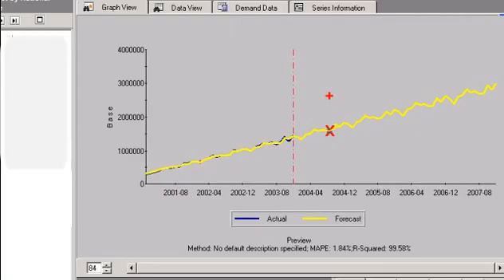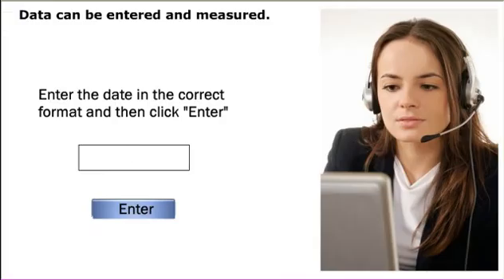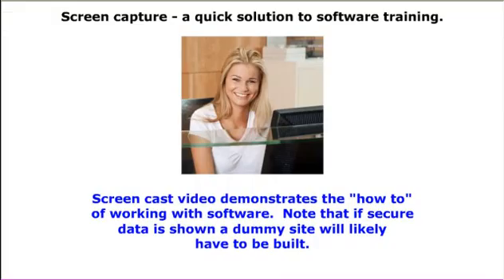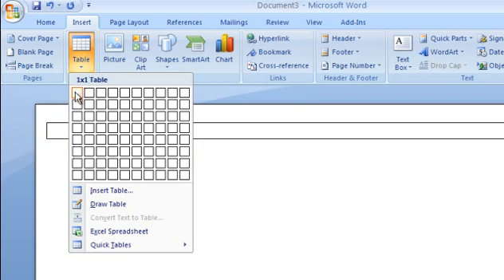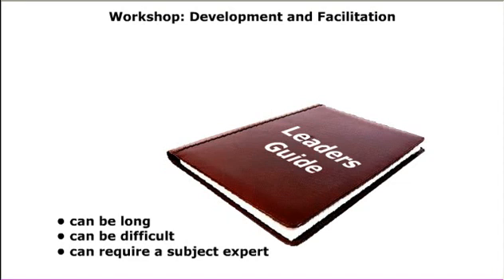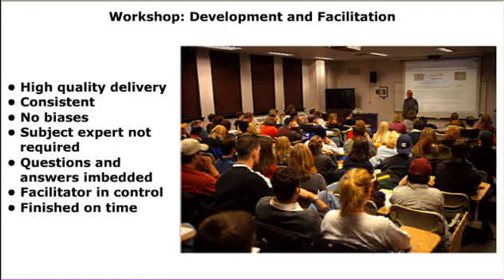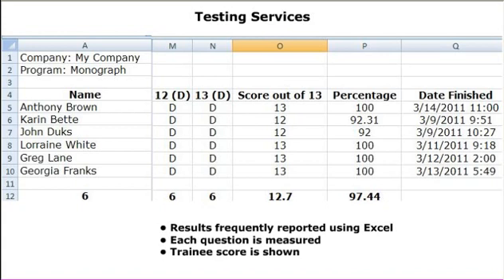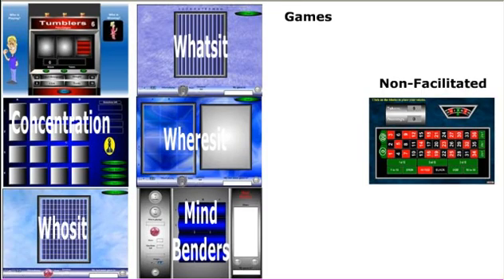Computer Based Training Options & Opportunities.flv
Computer based training by HDM Training offers ELeaning, games, quizzes, workshop development, meeting follow-up and simulations.  Works with Blackberry Playbook.